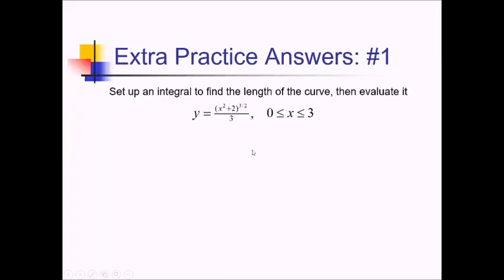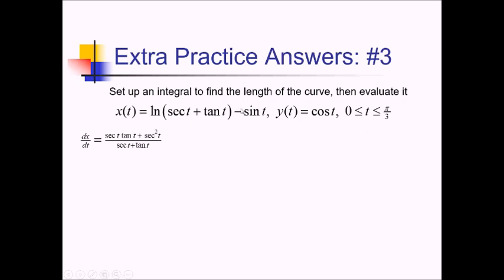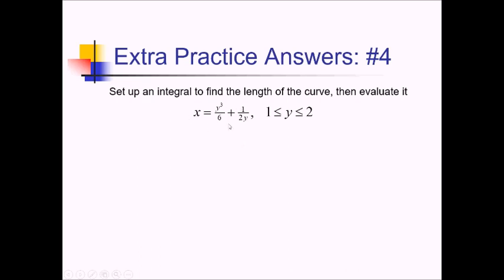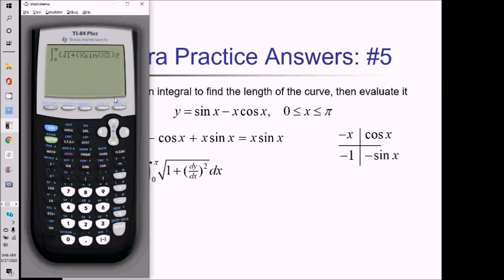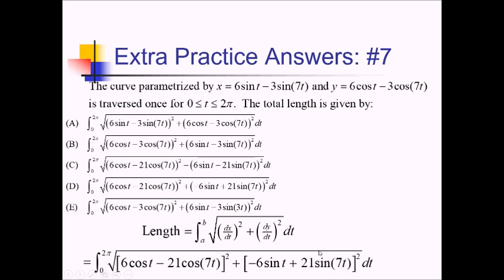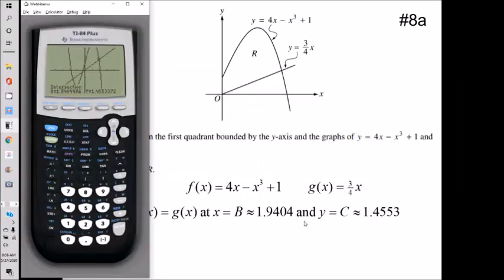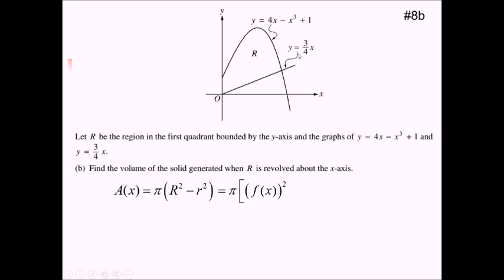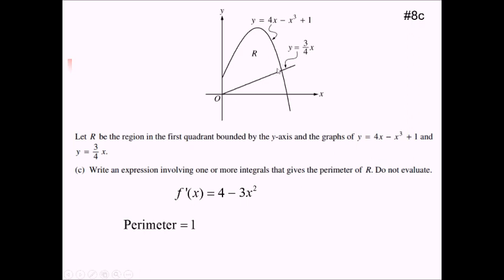Arc Length: Problem Set #6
Worked problems showing how to find the length of a curve over an interval.

Go here for a PDF and handout to go along with this video